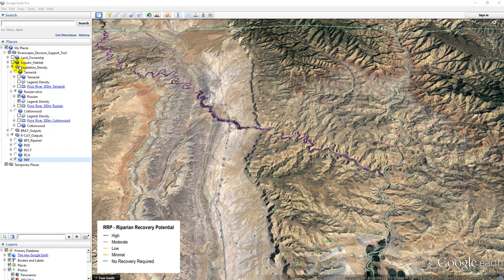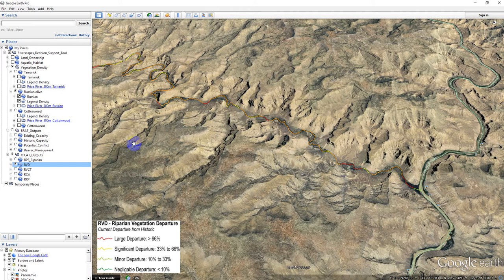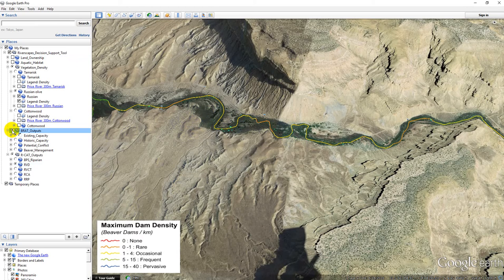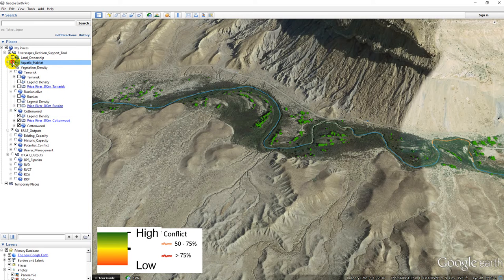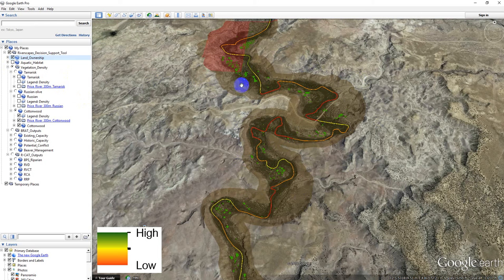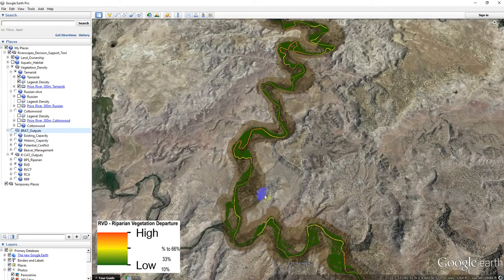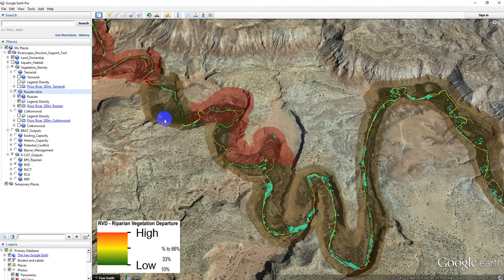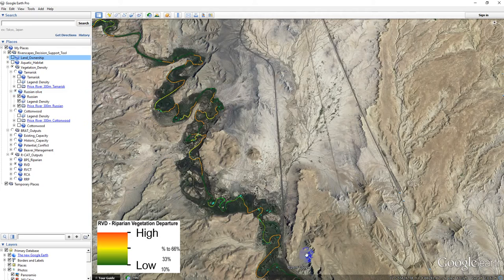Video For Joe